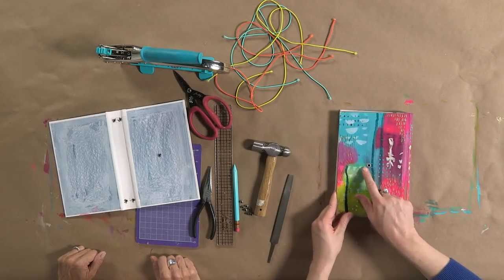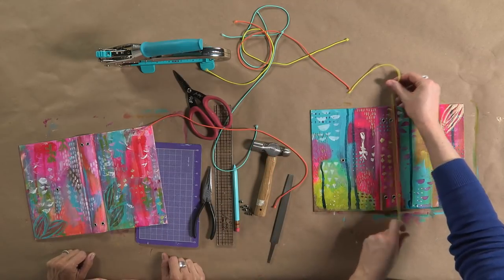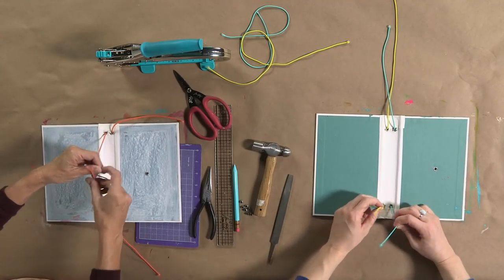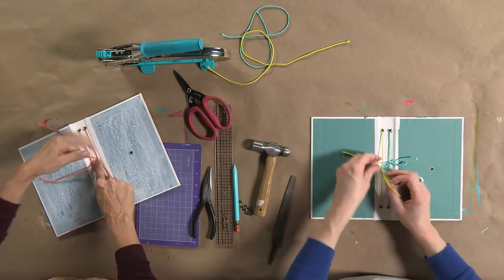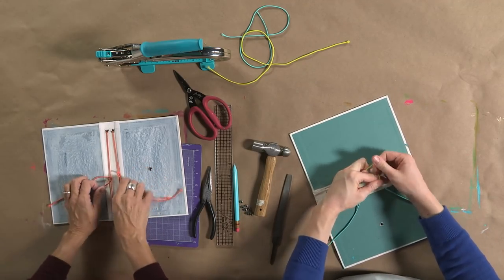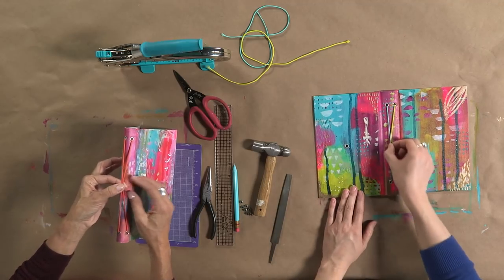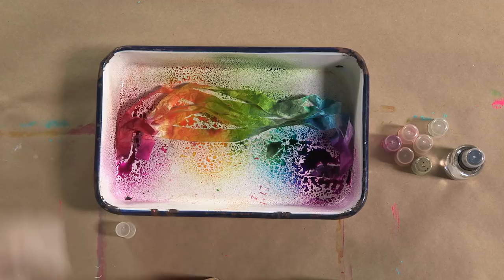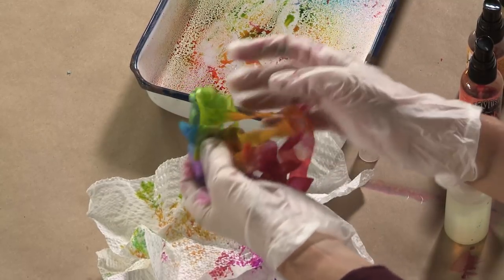Preview | Deconstructed Art Journal: Techniques for Making a Custom Book with Rae Missigman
Find out more about the full video, "Deconstructed Art Journal: Techniques for Making a Custom Book,"

In this preview, you'll get a peek at a simple binding system, as well as tips for dyeing colorful ribbon!

In the full video, you'll learn how to create a completely customizable art journal by deconstructing a hardcover book!